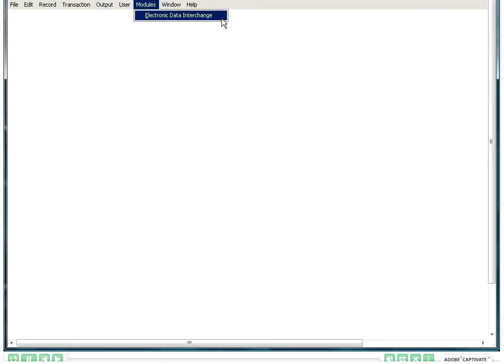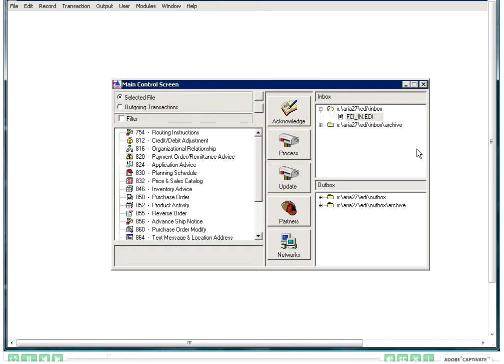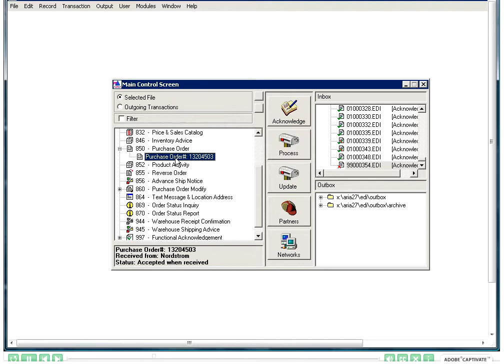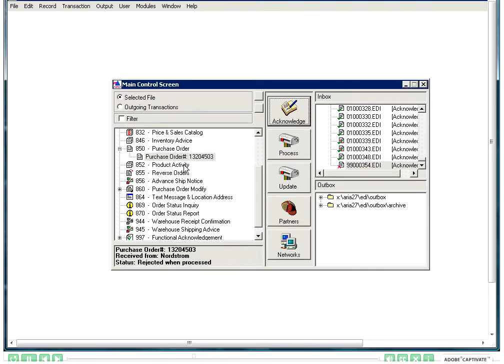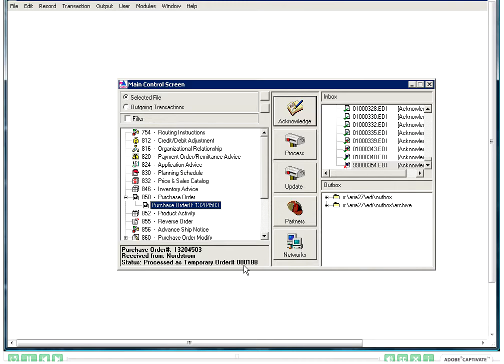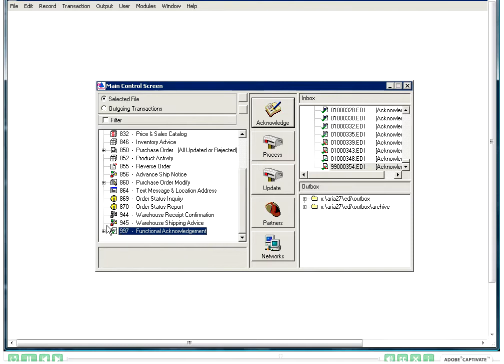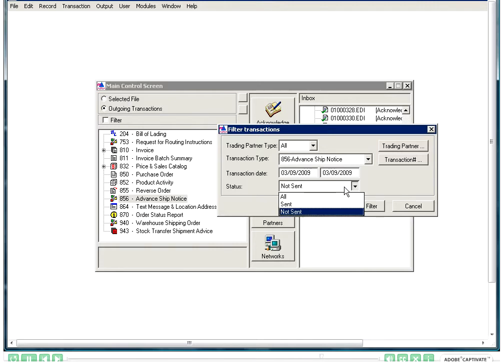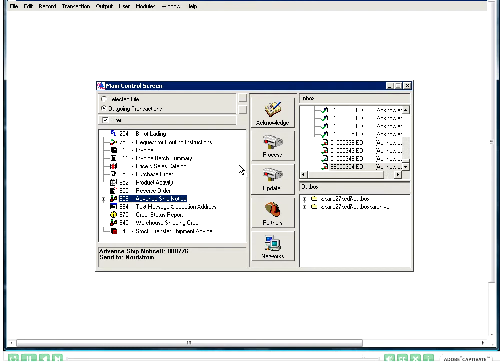EDI Aria EDI Main Control Screen